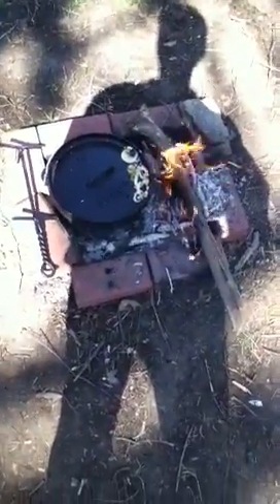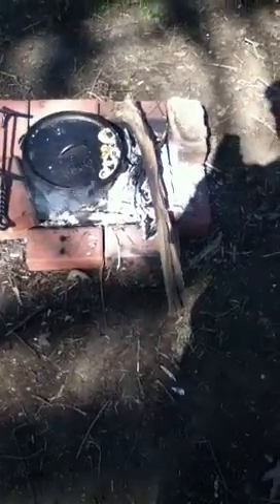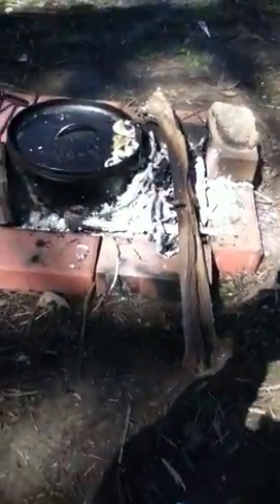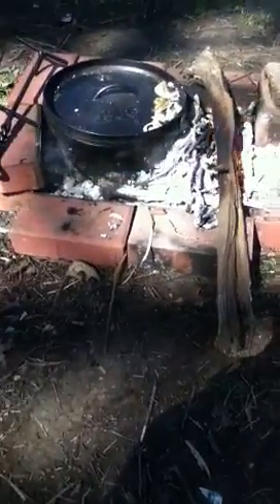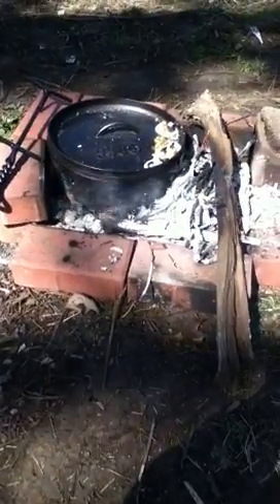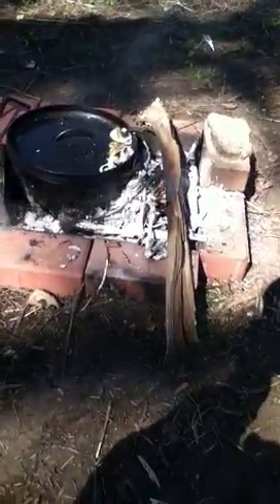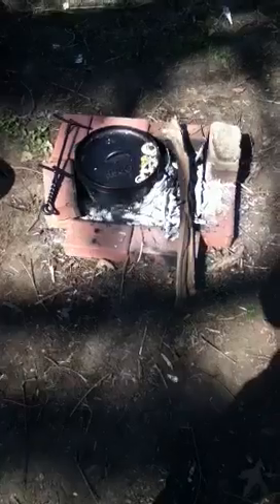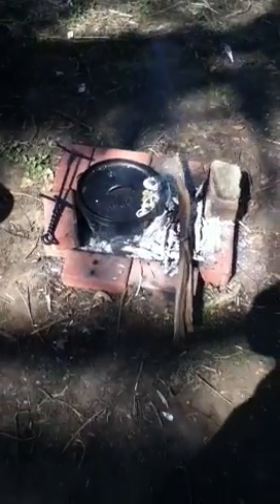Dutch Oven in backyard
Over the Campfire